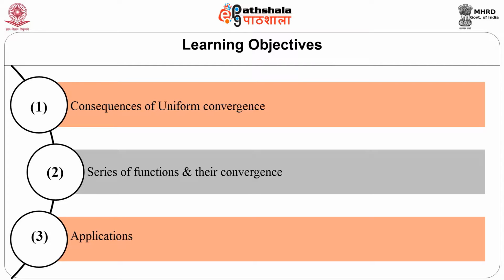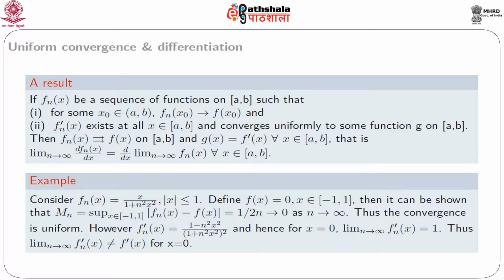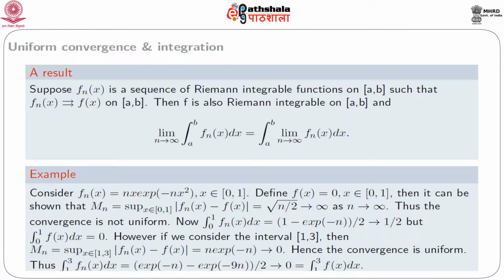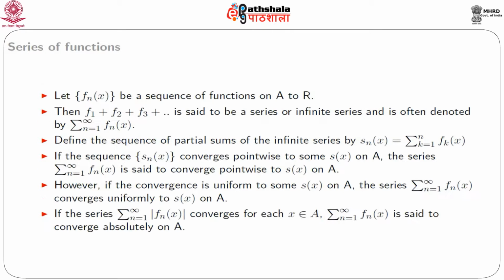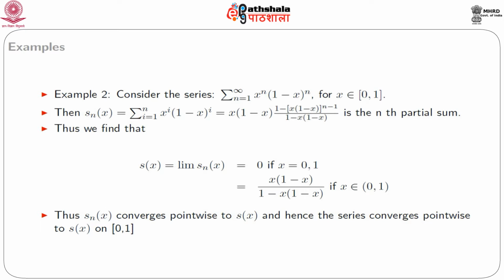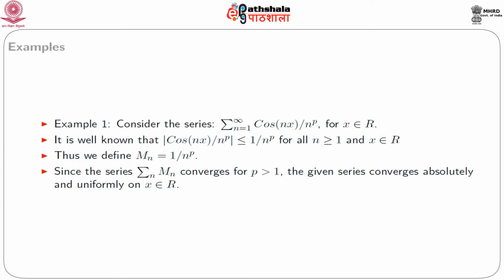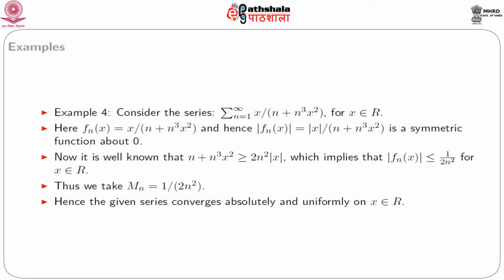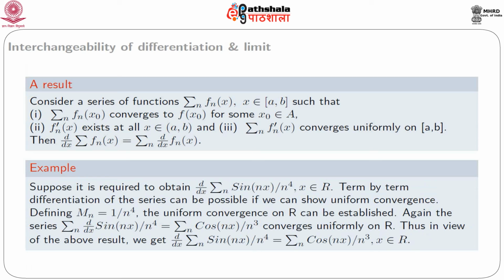Mathematical preliminaries VII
Module: Mathematical preliminaries IV

Content Writer: Dr Rahul Bhattacharya